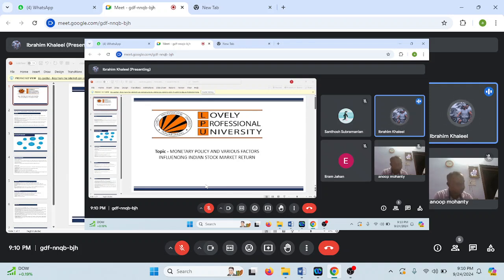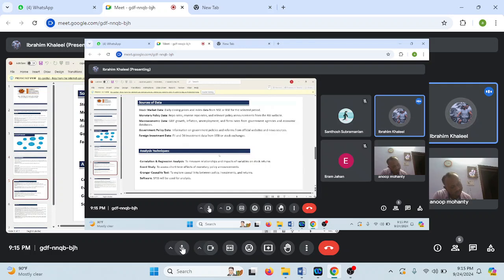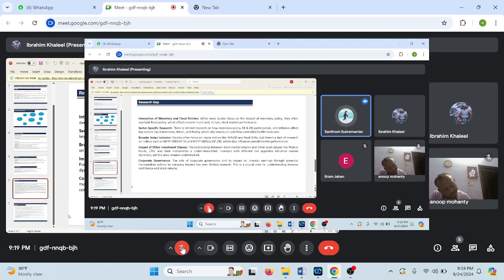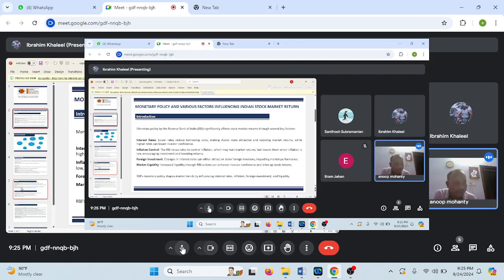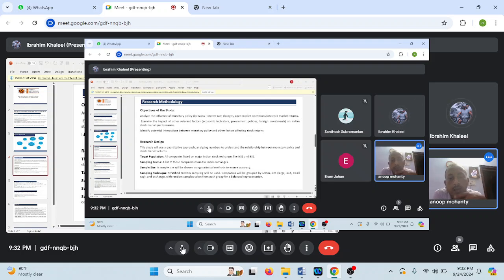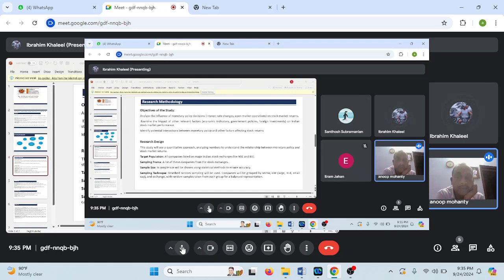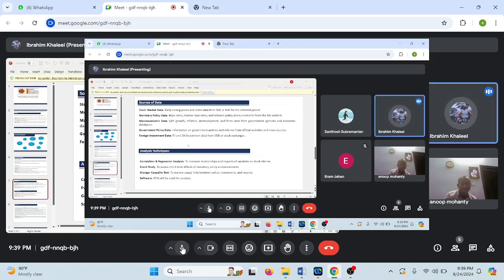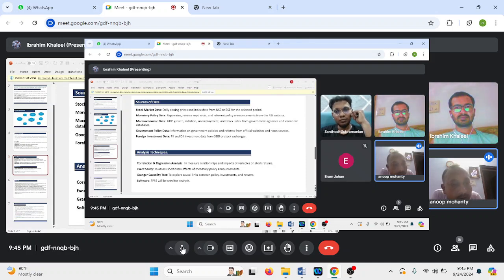Capstone Preliminary Evaluation - QC089 Session -24251 Topic 2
Review of topic finalization